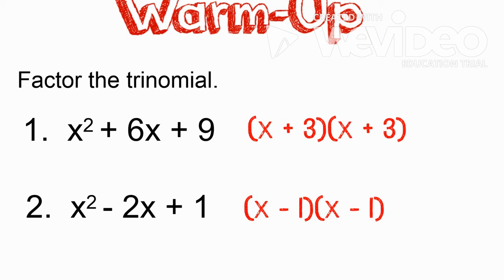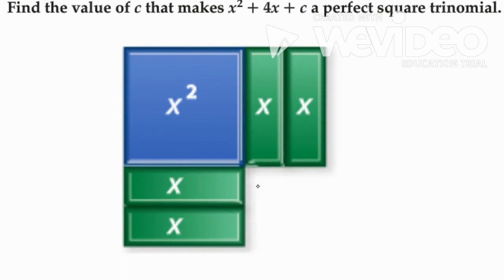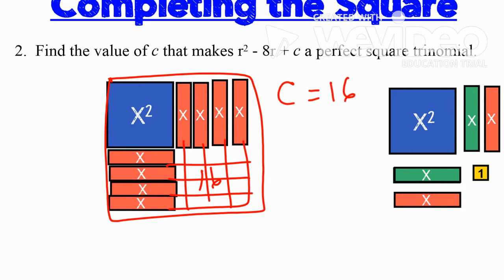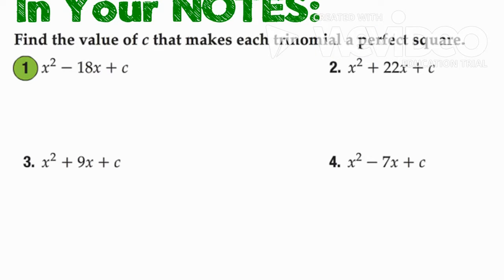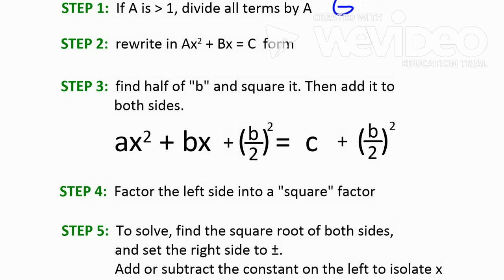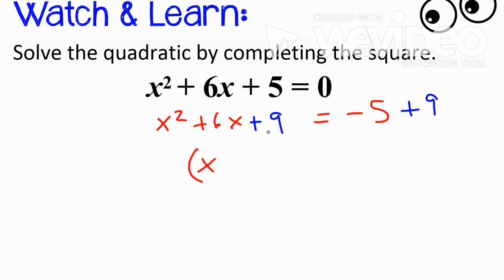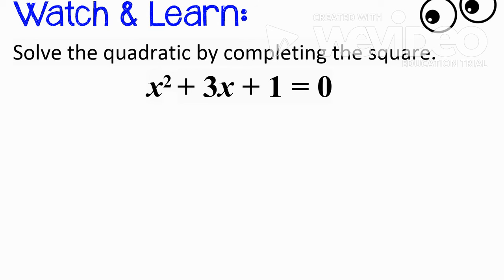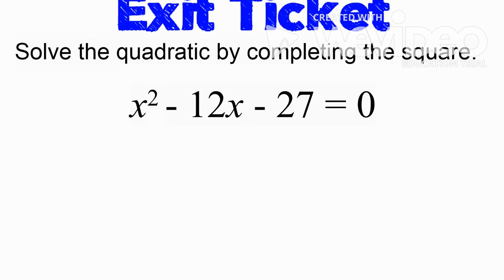Completing the Square to Solve a Quadratic Equation.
This tutorial will help you to learn how to complete the square trinomial in order to solve the equation using square rootes.